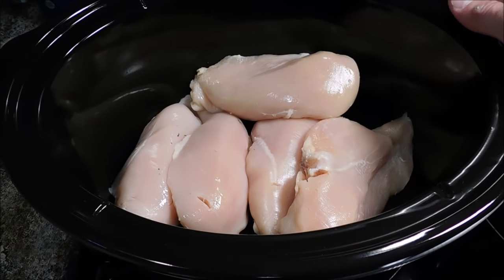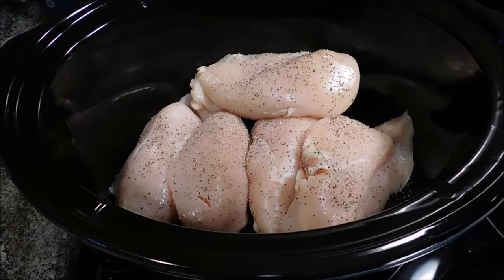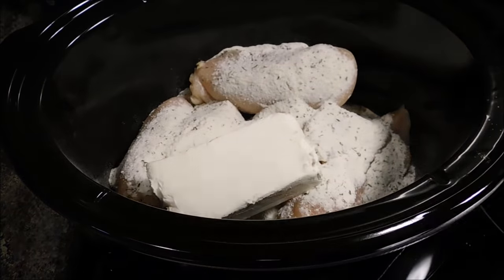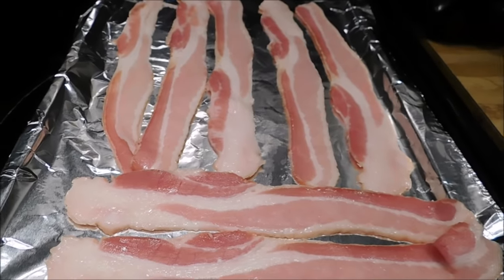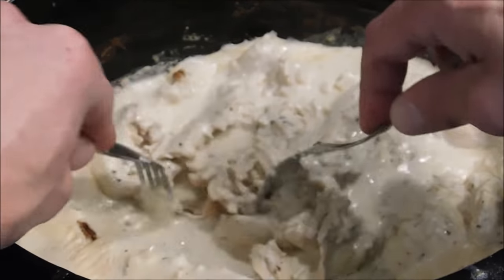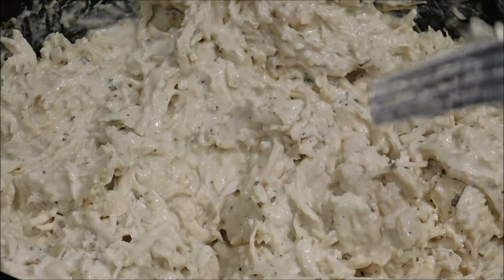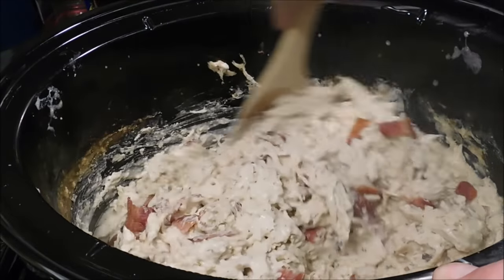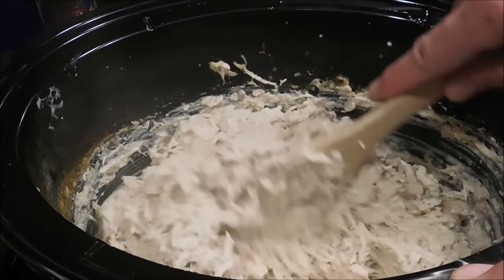Lets Make and Try some CRACK Chicken Easy Recipe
Lets see if the Crack Chicken is as great as we here...Im goimg to make the basic version in the crockpot..Thnks for watching..follow me on facebook its the best place to message me personaly